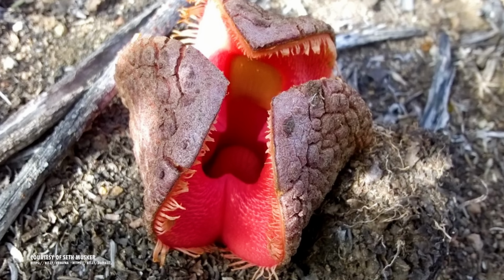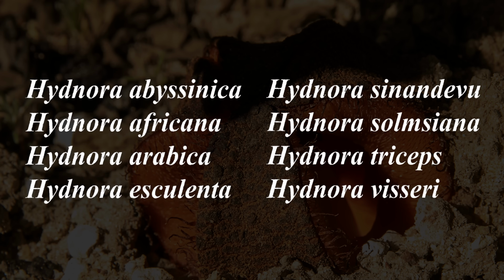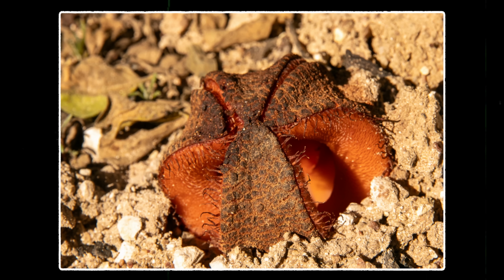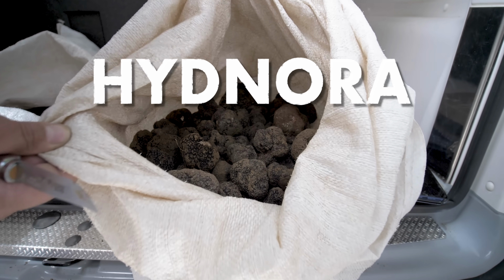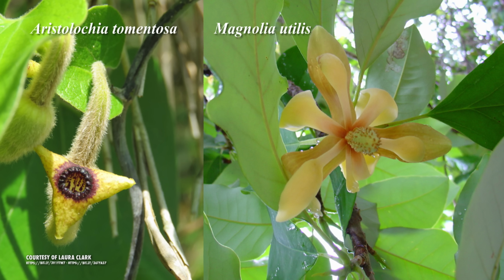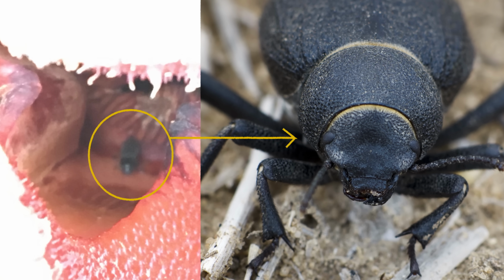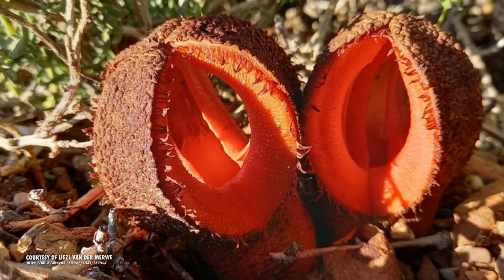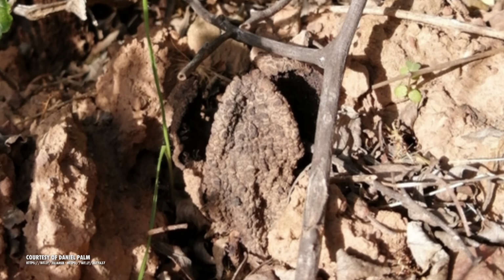Hydnora: A Parasite Straight Out of a Sci-fi Movie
The creepiest plant you've never heard of.

CREDITS
Host: Tasha the Amazon
Editor: Hayley Torio
Researcher, Producer: Andres Salazar
Writer: Lauren Greenwood
Camera Operator: Colin Cooper

Stock media provided by Alamy, Creative Commons, Flickr, Pond5, Envato Elements, Shutterstock, iNaturalist, and Getty Images.

Bizarre Outcome
Hopeful Prospect
Expecting Eurhythmic
Galene's Sea
Drone Eye
Battery Life
Vision Of Change
Suburban Dream

Exploring the World of Plants and Fungi